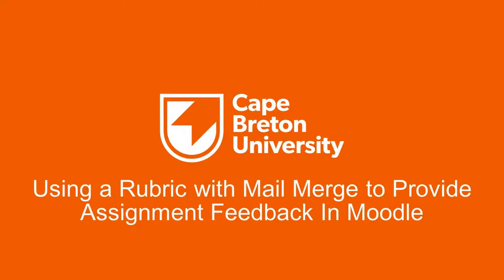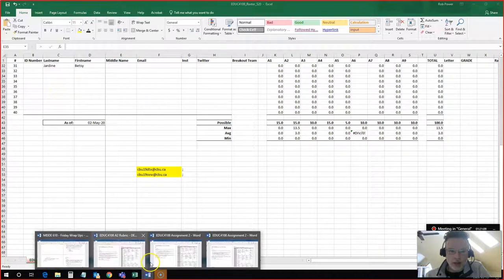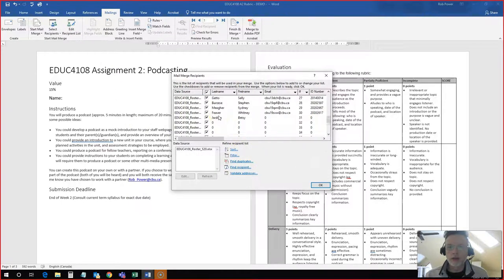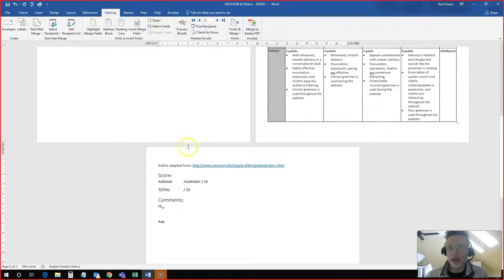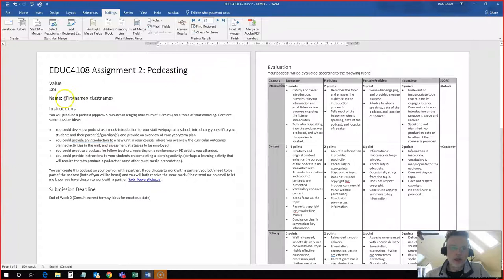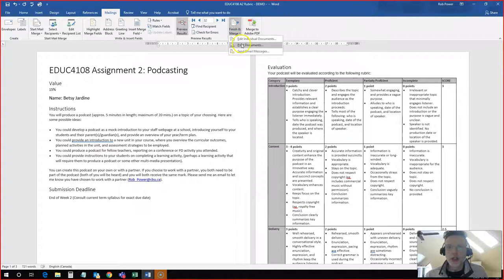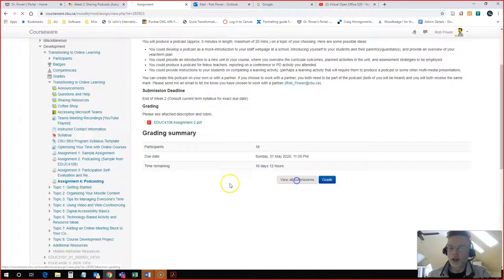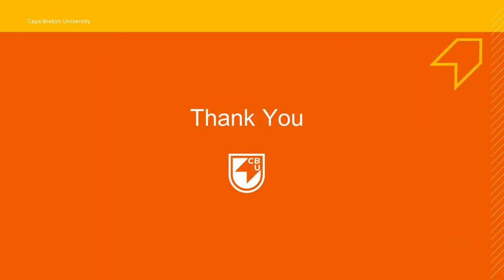Using a Rubric with Mail Merge to Provide Assignment Feedback in Moodle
In this video, CBU's Dr. Rob Power demonstrates how to add a grading rubric as a file attachment when setting up an assignment in Moodle, and how to use Mail Merge to automate the creation graded rubrics to provide individualized feedback on student assignment submissions.